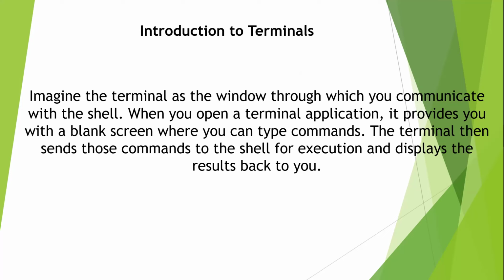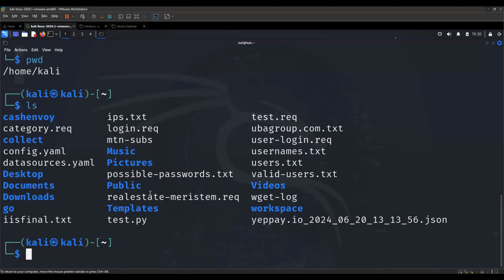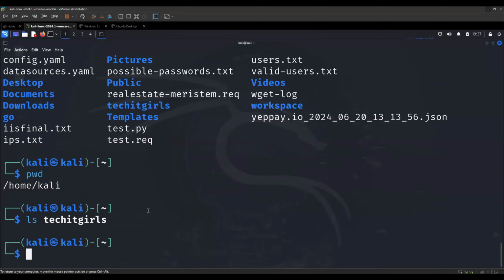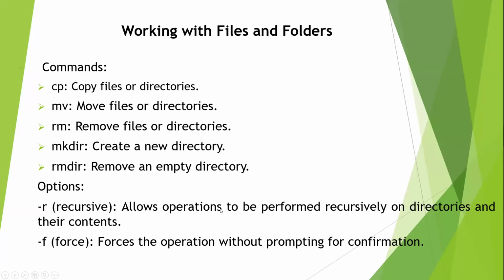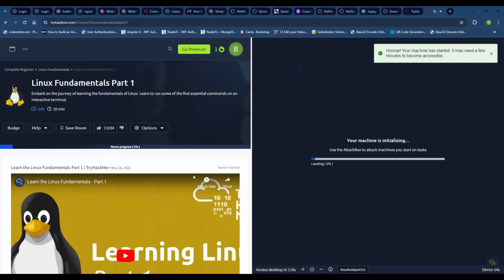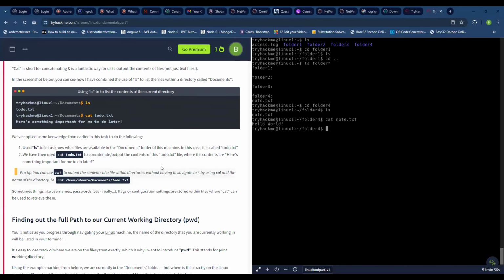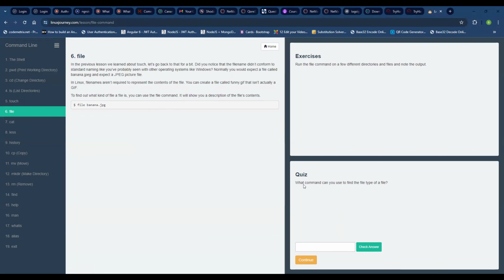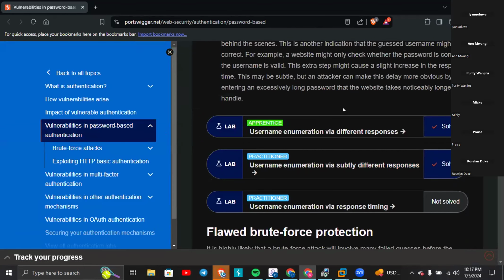Cyber Security Red Team C10 CH2